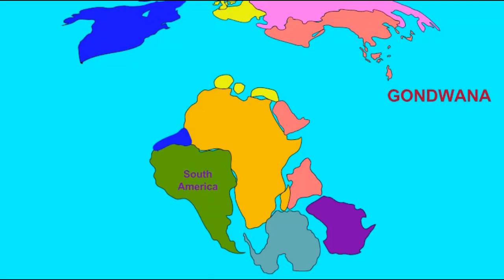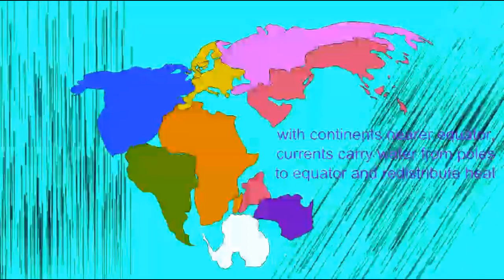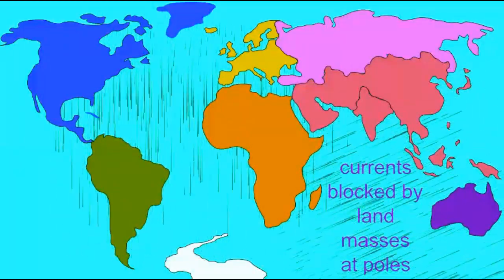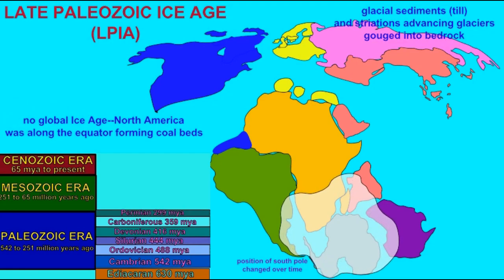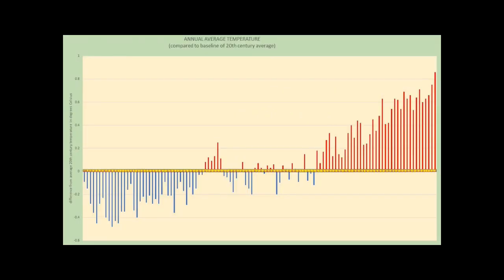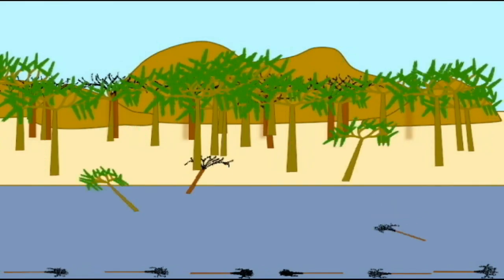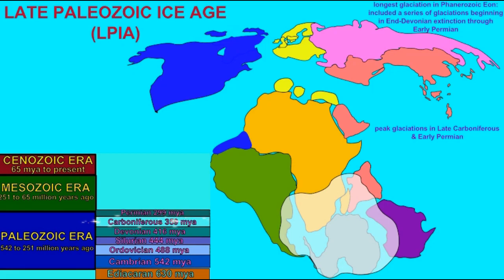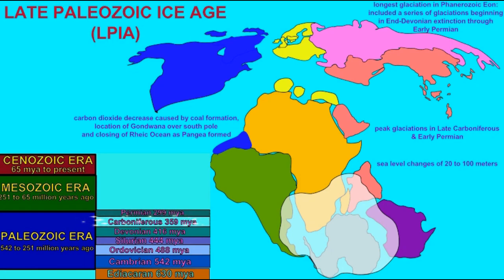LATE PALEOZOIC ICE AGE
gondwana